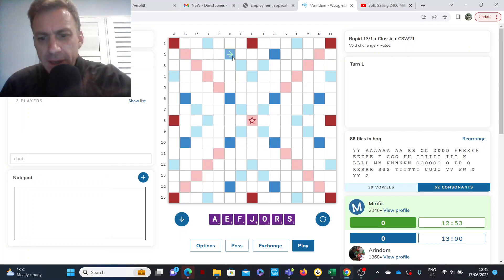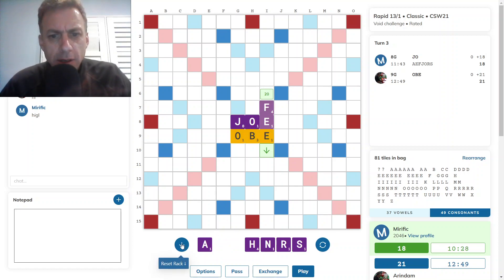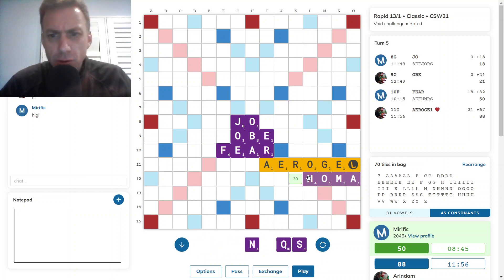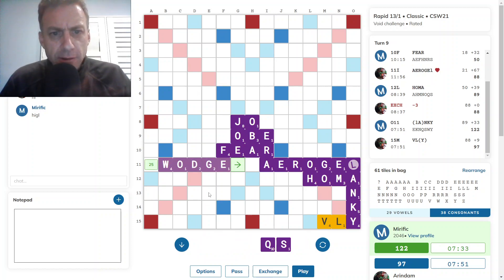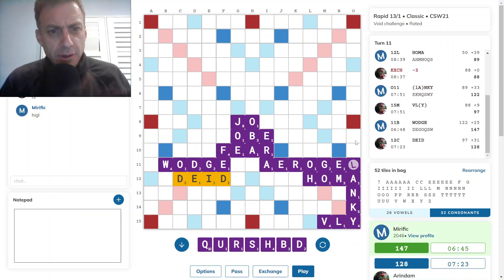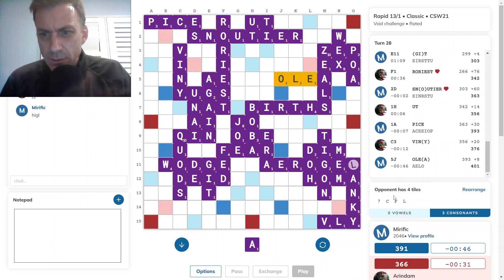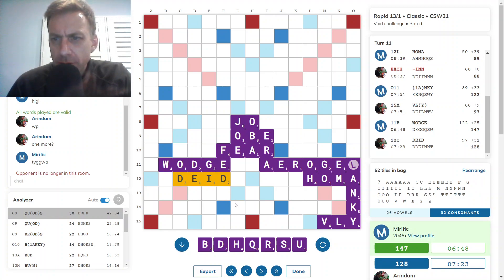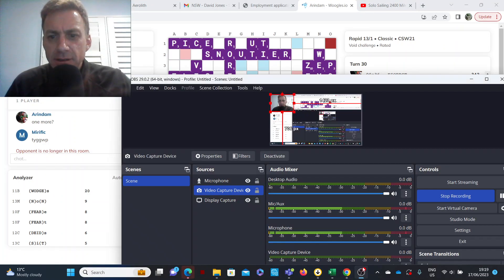Scrabble game with commentary no.47